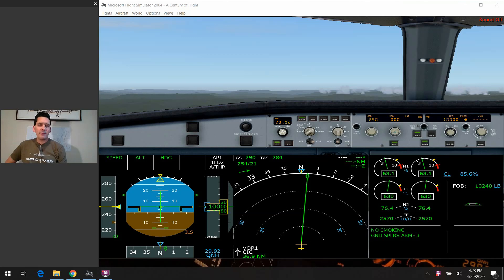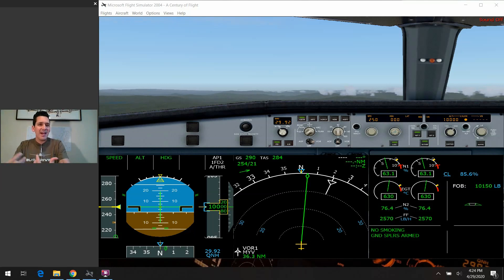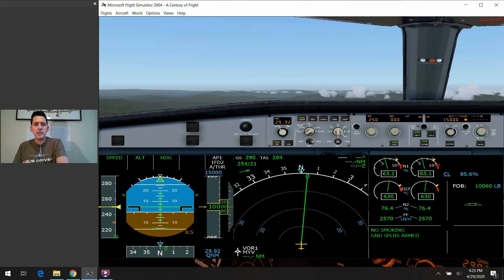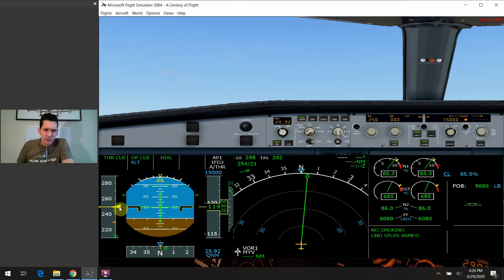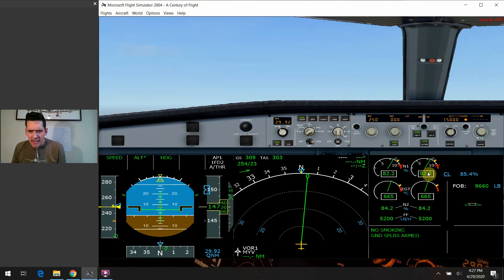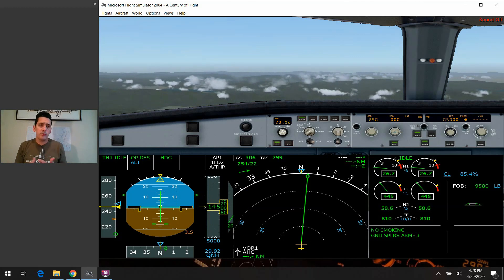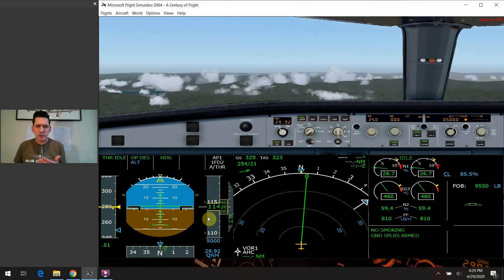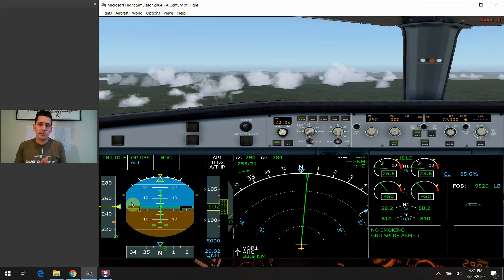What is an OPEN CLIMB/DESCENT in the A320??-Explained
Hey All,
I finally got around to dusting off the old flight sim! I've been wanting to get this dialed in so I could show you guys in more detail all about flying the Airbus!

In this segment we will go over what it means to use an open climb or descent.

I'm running FS2004 on my Lenovo laptop. Using the project Wilco version of the A320 panel! Wow they did an amazing job with the development! Can't believe how many of  the small details they've nailed!